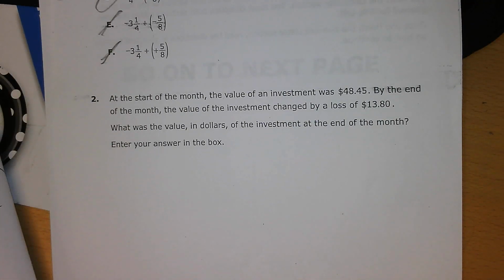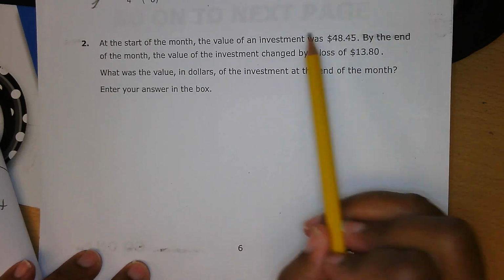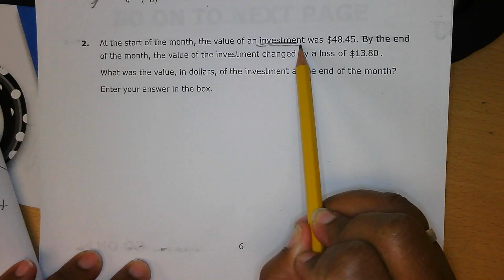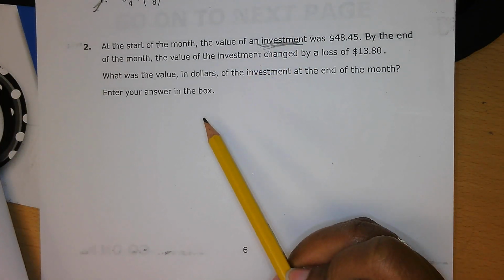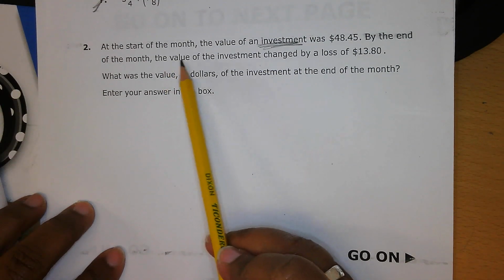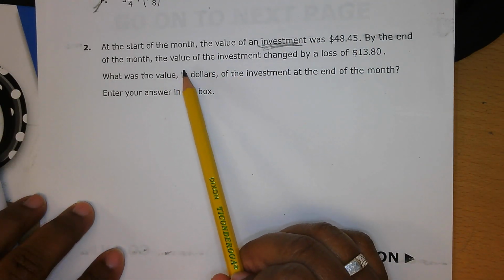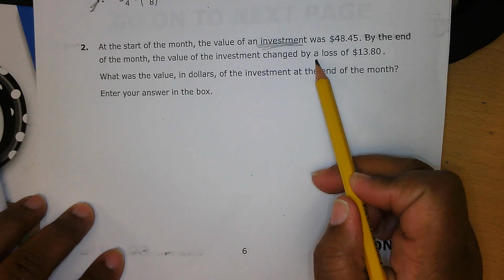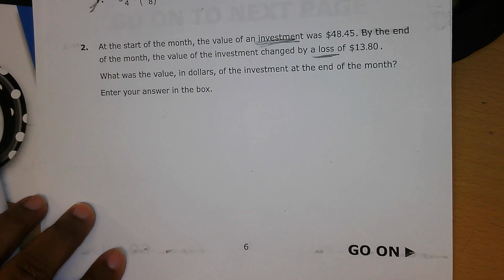CAPE Practice Unit 1 #1-5